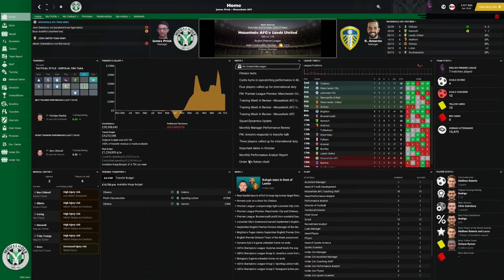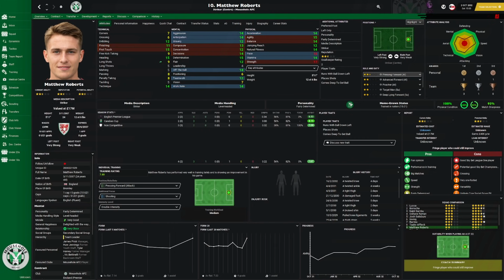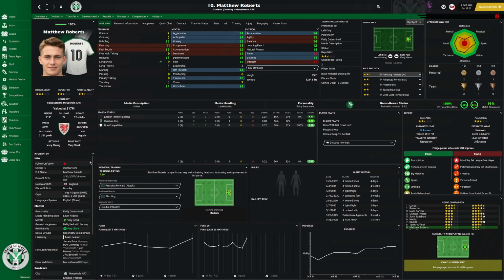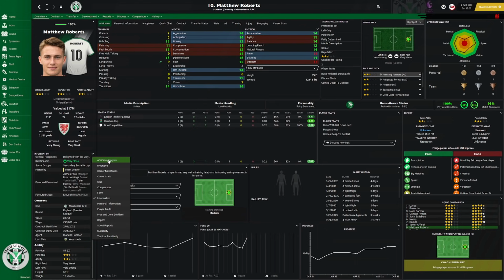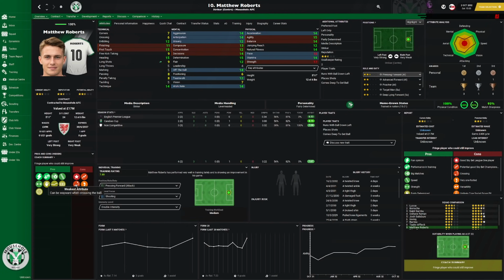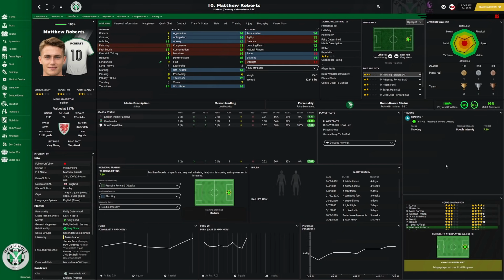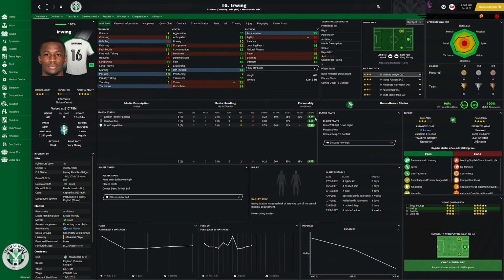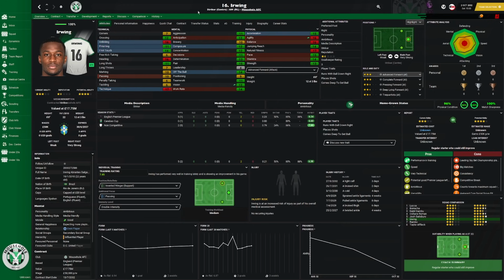PRIISEK SKINS - PLAYER PROFILE #1 with The Skin Clinic #18 tutorial - Football Manager 2021 - FM21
This is the 18th Episode in our new feature where we take a closer look at the PRIISEK Pro Skin & show you what each of the buttons & features of the skin do, this will be the same for 99% of skins.

This will be good for NEW & OLD players of the Sports Interactive Game.

Thanks must go to ...

for the excellent custom kits you see in the game

for the amazing newgen/regen facepack that he has done over

for the fine faces, logos & kits you see in this game,.

also dont forget to go over & download my skin (used in the stream)

Please do you & say thanks, if you liked the videos &or downloaded the skins & love them like over 170k people have done so far!